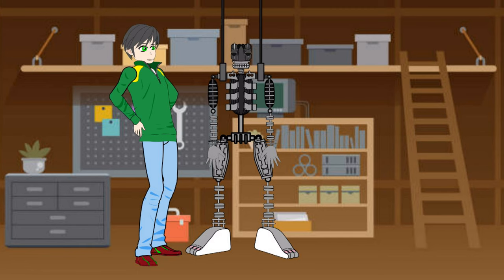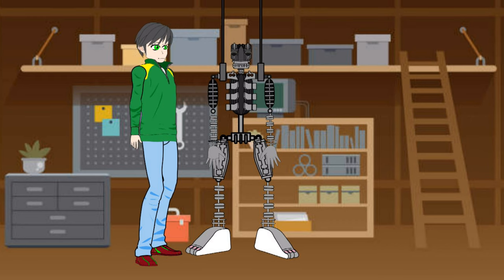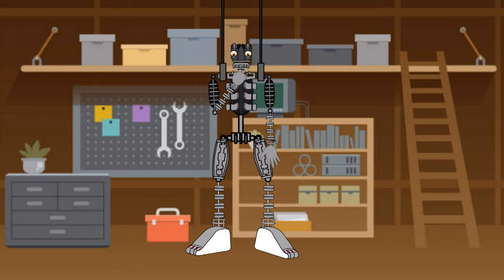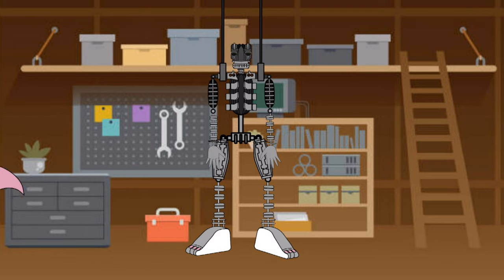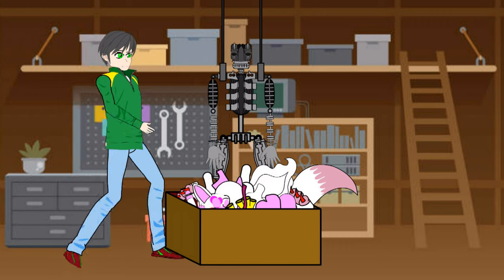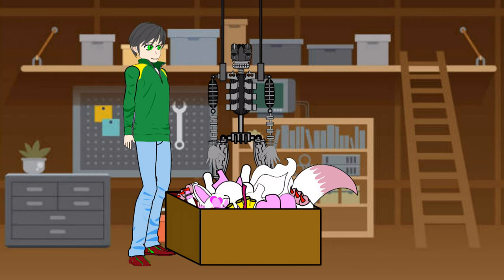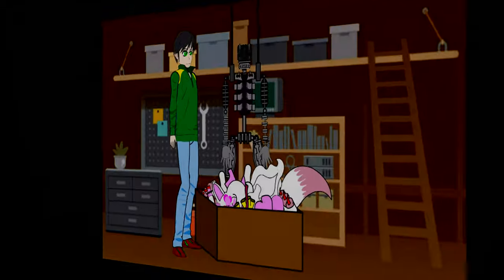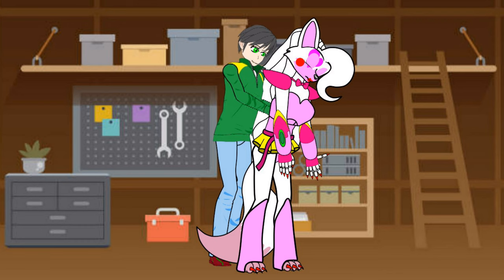Glam Rock mangled origin by shadowfan 82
what happens to glam Rock mangled this is my original story and it's not based on any law from the video game series

tudios Pro 11 Moho pro 13

# Anime Studio Pro 11 #